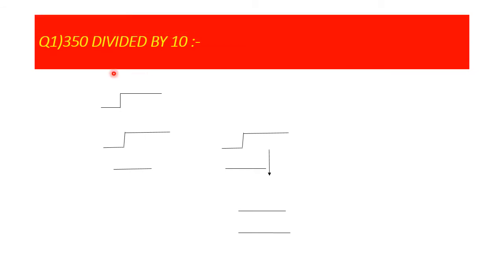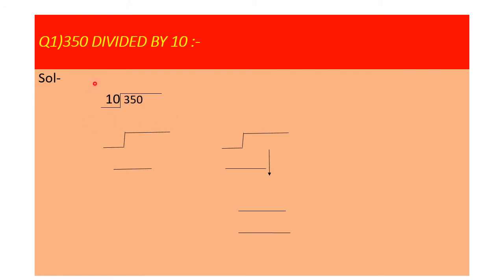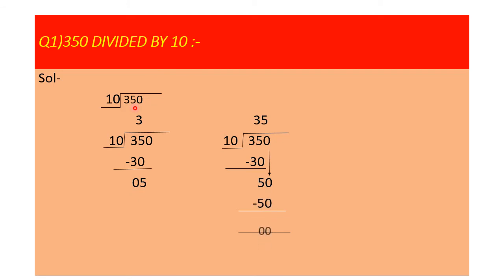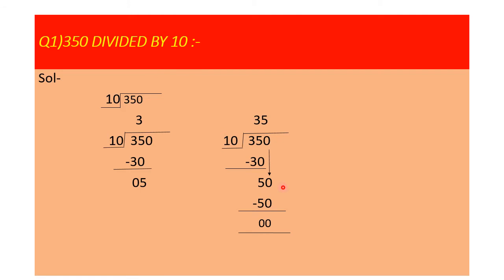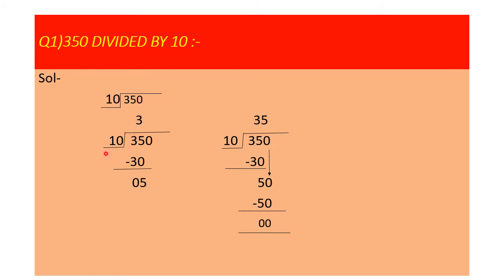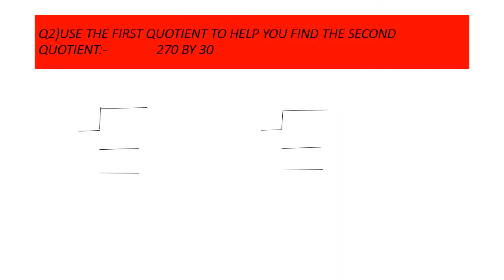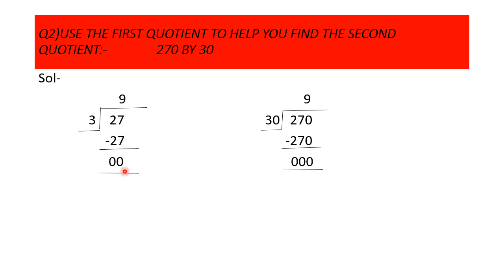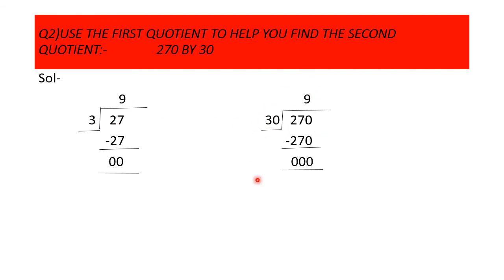Class 4 Mathematics Module 5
Ex 4 B New Enjoying Mathematics Oxford